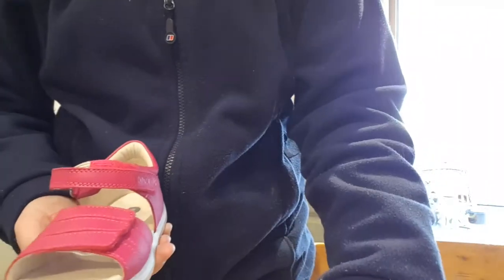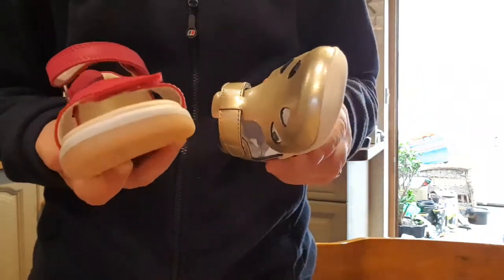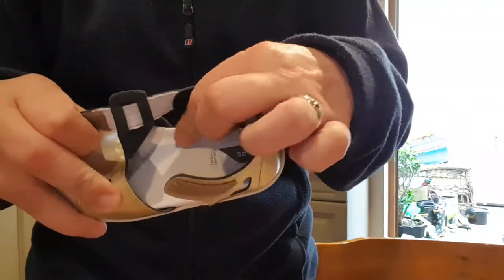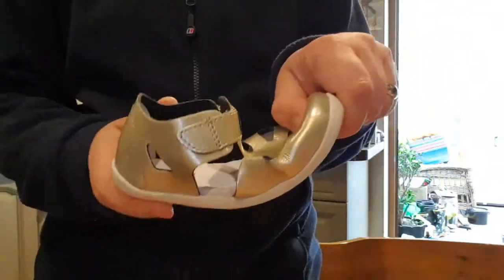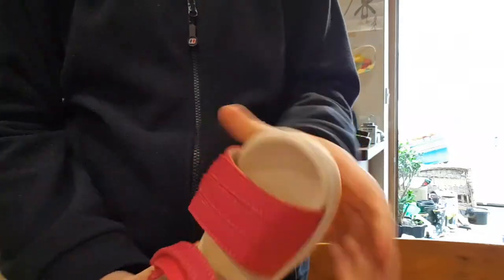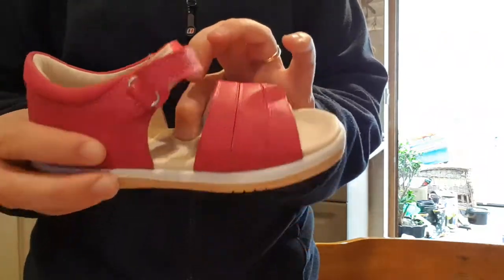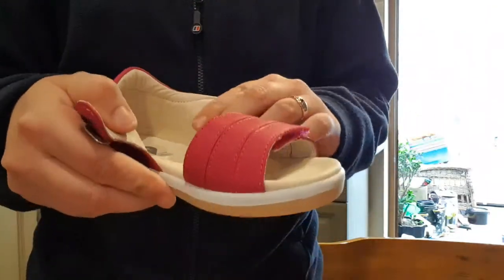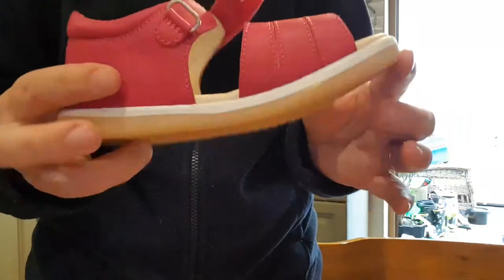Full review of the Barefoot Bobux Sandals / Shoes - Step Up & iWalk - Flex Test & C and Twist Bend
Testing the barefootness of 2 styles of bobux sandal, flex test, c and twist bend, thickness of sole, shape of toe box etc.